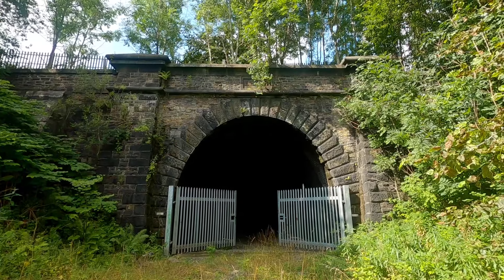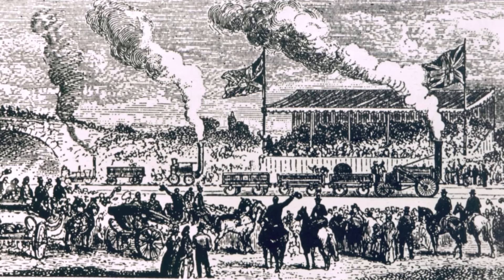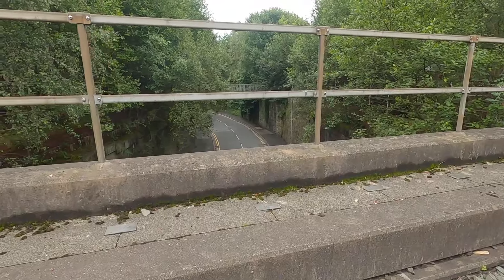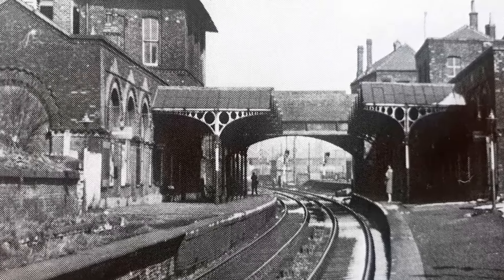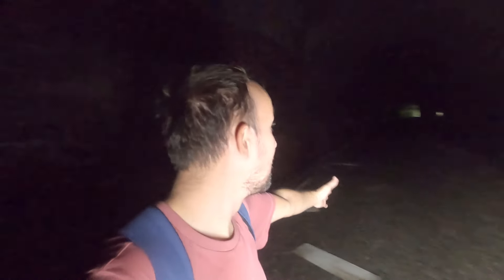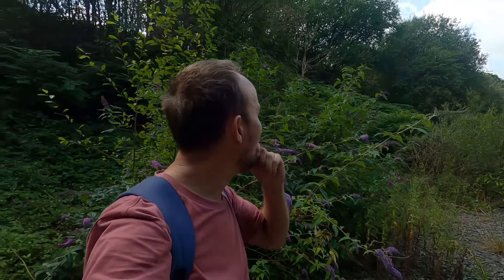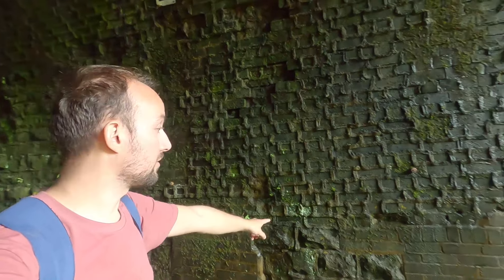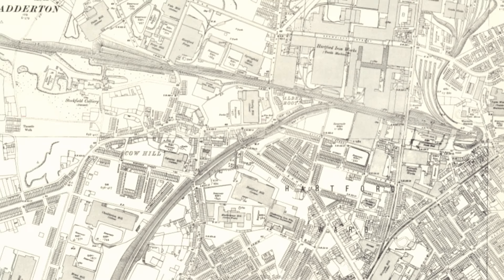Oldham: The Railway Town That Gave Up On Railways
Famous for being a cotton-spinning capital benefiting from its close proximity to industrial Manchester, the town of Oldham was once a landscape of chimneys and red-brick mills. But it was also railway mad, full of goods depots, engine sheds, grand old stations and crisscrossed by a complicated set of lines.

Today its one of the largest towns in Britain with no mainline connection to its town centre. So what happened to Oldham's railways?

In this video I follow the recently abandoned line through the town centre, which closed only in 2009. Here the infrastructure is still largely in place, including good track bed, bridges and two short tunnels with some epic portal mouths. We'll look at the former stations of Mumps, Oldham Central, Oldham Clegg Street and Oldham Werneth, and the famous Werneth incline, the steepest railway incline in the country.

MUSIC CREDITS
'In the Driving Wheel' - Punk Rock Opera